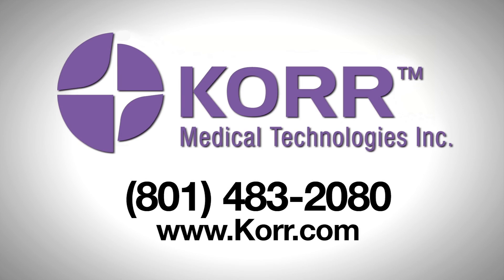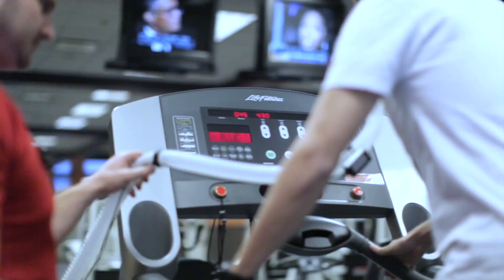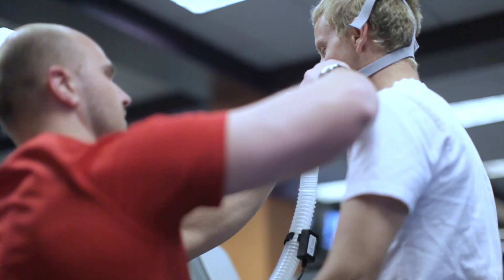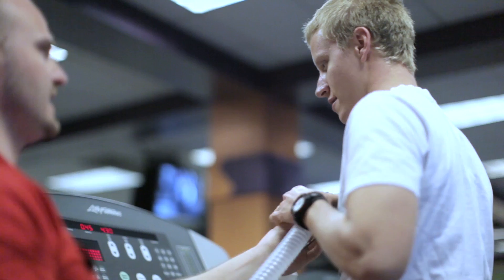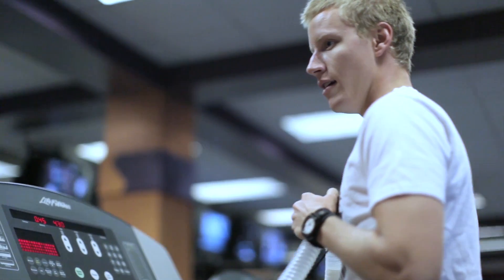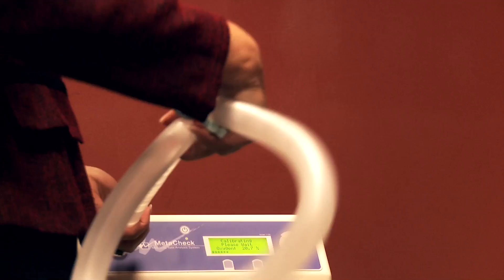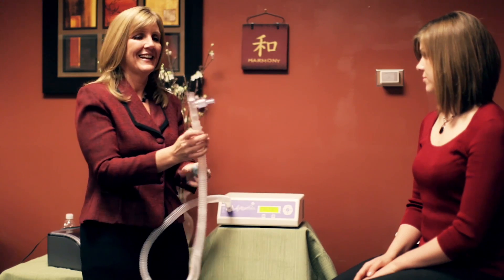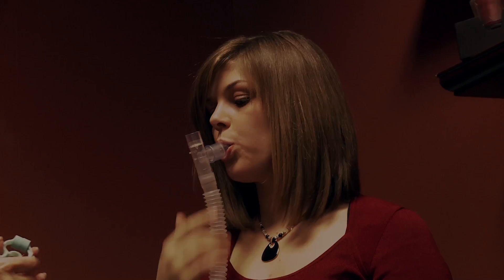Treat Obesity With ReeVue | KORR Medical Technologies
Treat Obesity - In the past, accurate measurements have only been available by using cumbersome expensive equipment, and were generally only available at hospitals. Today our equipment provides the same critical data with just a simple 10 minute breath test at a fraction of the cost.